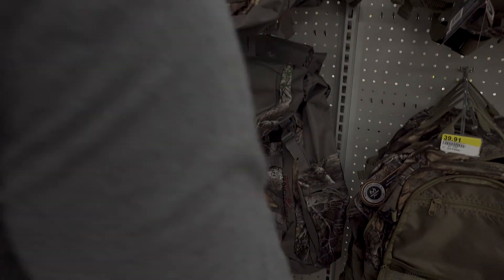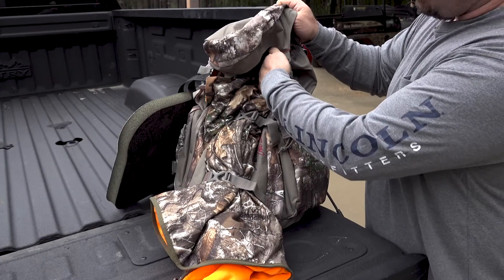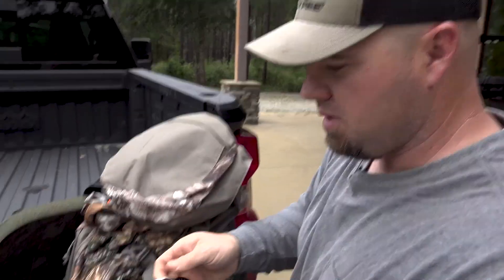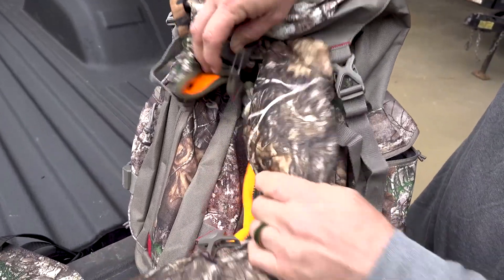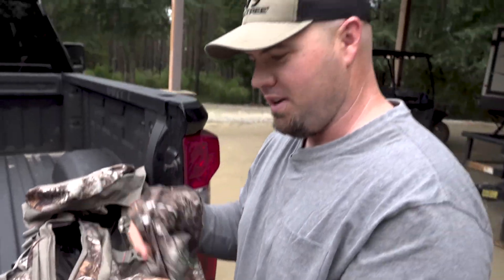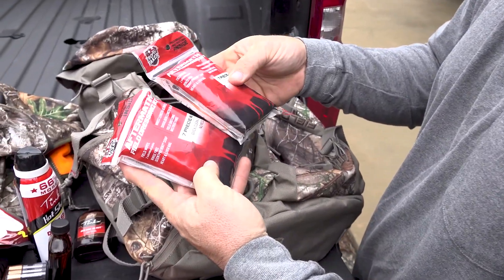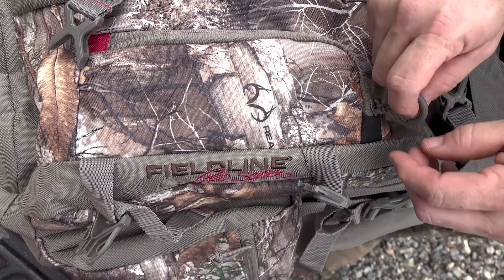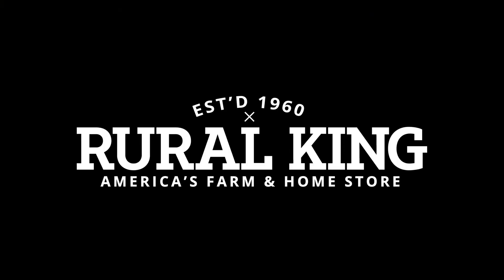Whitetail Back Pack Dump | Best Accessories for Whitetail Hunting | Rural King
"What's in your pack?" Here's an exclusive look at exactly what we at Realtree carry in a typical whitetail hunting pack. Keeping it simple and effective and don't forget the snacks!  You can pick up everything in this pack and more online or at your local Rural King Store.